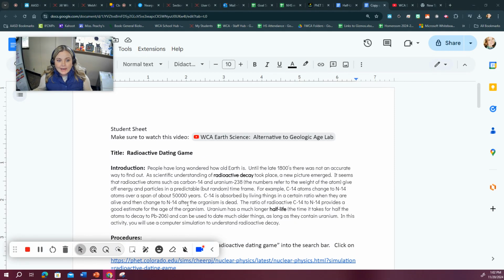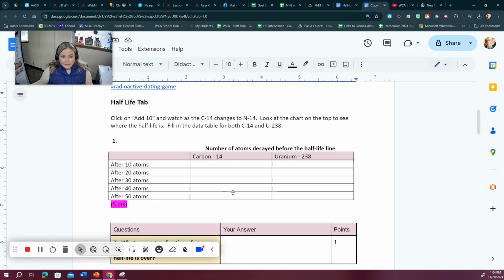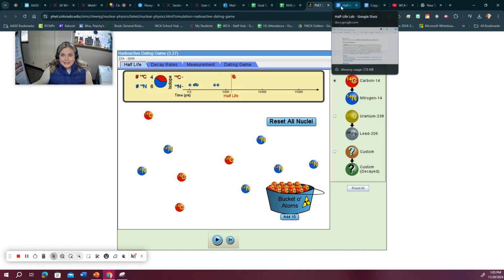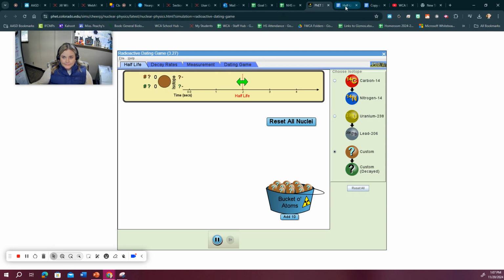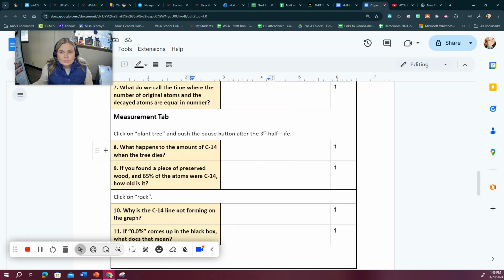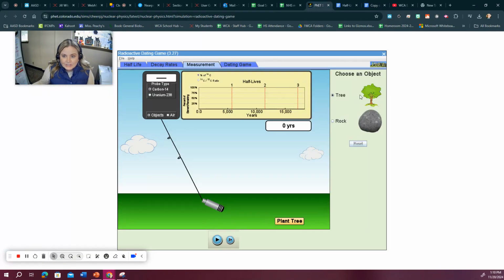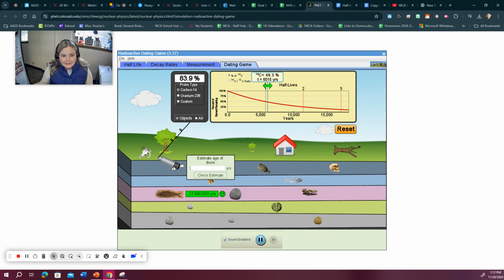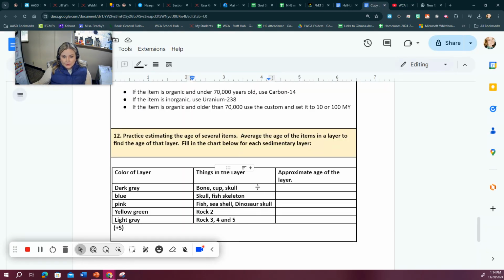WCA Earth Science A: Radioactive Dating Lab